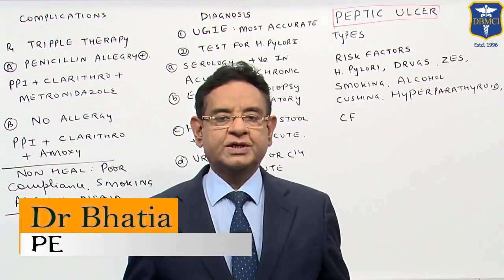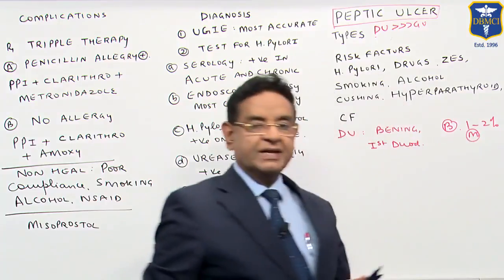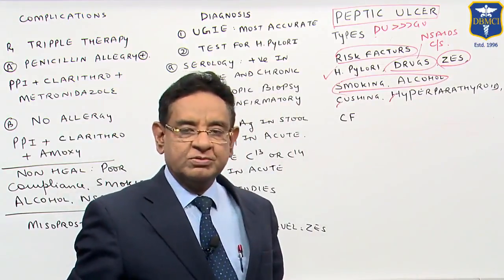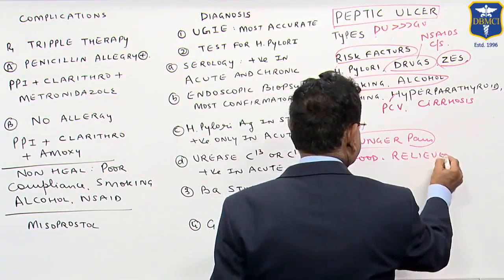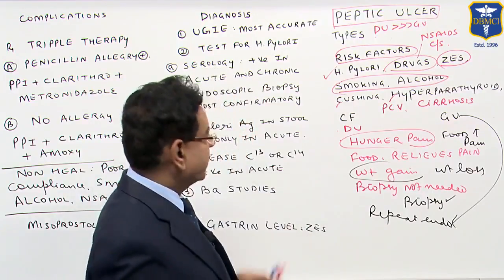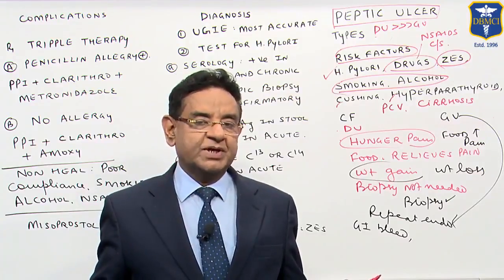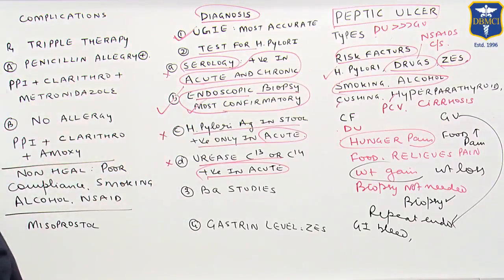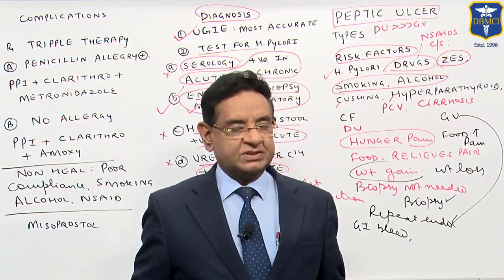Dr Bhatia discussing on Peptic Ulcer in DBMCI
Dr Bhatia discussing on 'Peptic Ulcer' in LastMinuteRevisionPoint DiscussionSeries.